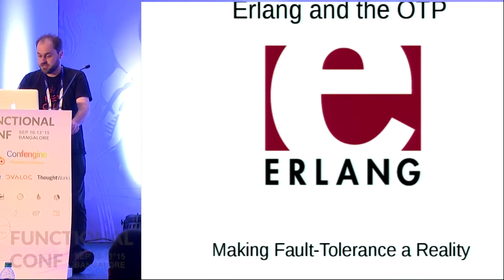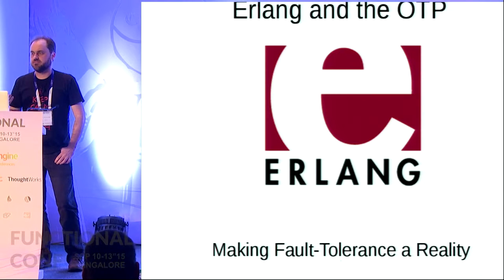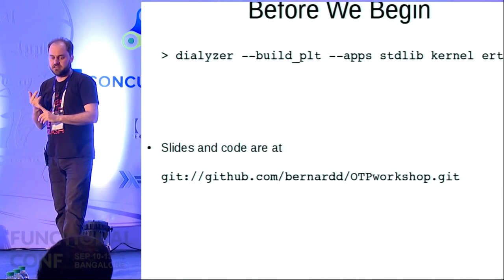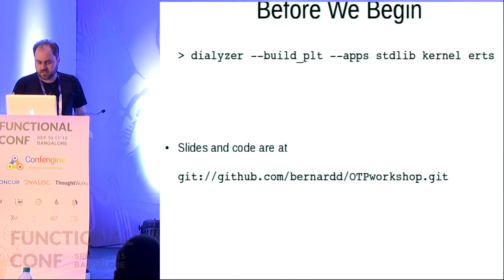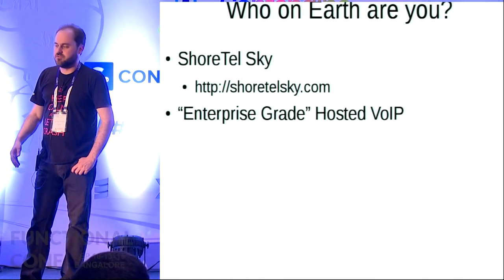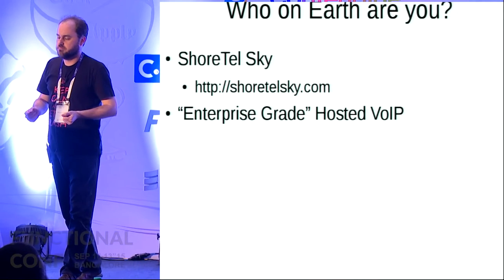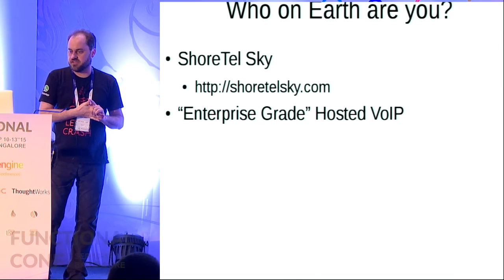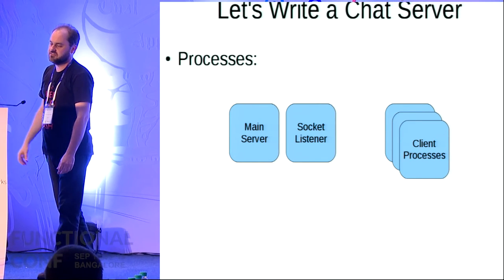Achieving High Uptime with Erlang's OTP by Bernard Duggan at Functional Conf 15 Trailer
Few technical metrics are more closely watched in the world of online service delivery than a system's “uptime”. Response speed, number of concurrent users and data throughput are all forgotten about very quickly when users can't even get onto your system.
The Erlang language was designed with fault tolerance as a core principle. Fault tolerance describes the ability of a system to keep running in the event of some kind of unexpected problem, without external assistance (in other words, without waking up your sysadmins) and with minimal impact to users. Consider a single monolithic C++ program, handling 10,000 concurrent users all with persistent TCP connections. If one user does something unusual and hits a poorly tested code path, causing a segfault, then 10,000 people see their connection drop. That's (obviously) not fault tolerant. If just that one user's connection dies and everyone else's carries on, that's fault tolerance (and also far preferable!).
While Erlang's basic features give a degree of fault tolerance, they're not a silver bullet. The share-nothing memory model and ability to separate your system into thousands of isolated threads are extremely useful when building robust systems, but they're a foundation rather than the whole solution.
The other killer for uptime is rolling out upgrades and fixes. Without some clever infrastructure, sooner or later your customers will see “We're down for scheduled maintenance – come back in 30 minutes”. One solution to this is “hot upgrades” whereby code can be upgraded on the fly with literally no downtime or interruption to ongoing services.
This tutorial covers Erlang's Open Telephony Platform (which has almost nothing to do with telephony per se) and how it delivers on Erlang's promise of robust, fault tolerant, hot-upgradable software.